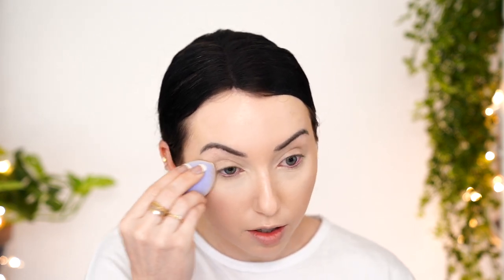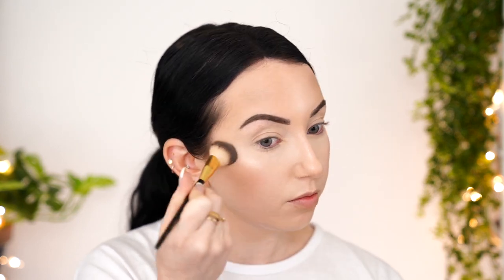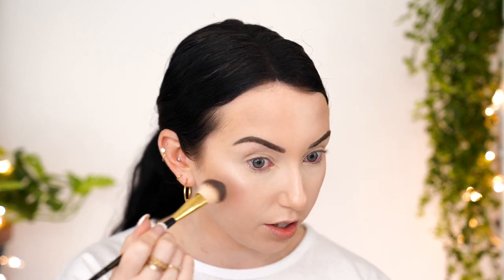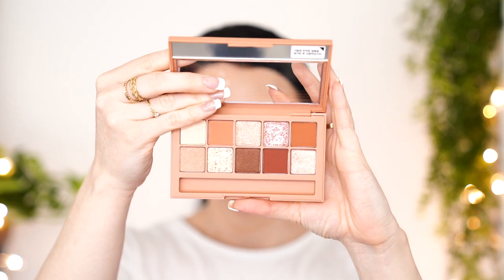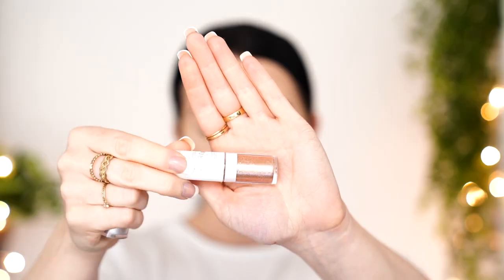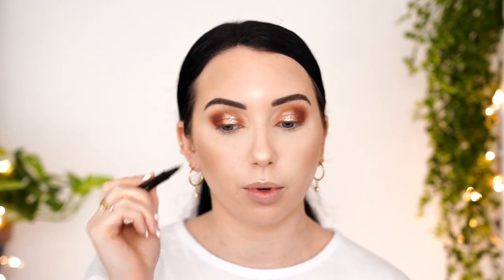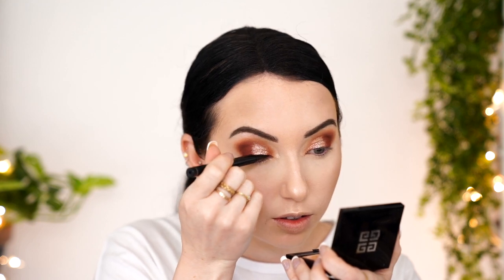umm...I'm Impressed! 🌸FULL FACE OF K-BEAUTY Affordable Makeup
★ PRODUCTS USED ★
--FACE--
◇ elf Flawless Face Brush
◇ Flower Beauty Blush & Contour Brush

--EYES--
◇ Mac Paint Pot in Soft Ochre
◇ Etude House Mirror Holic Liquid Eyes in Mirror Mirror & Rose Ice Wine
◇ MAC Fix+
◇ NARS Eyeliner in Rue Bonaparte
◇ (Mentioned) Kiss Strip Lash Adhesive
◇ (Mentioned) MAC Extended Play Gigablack Mascara